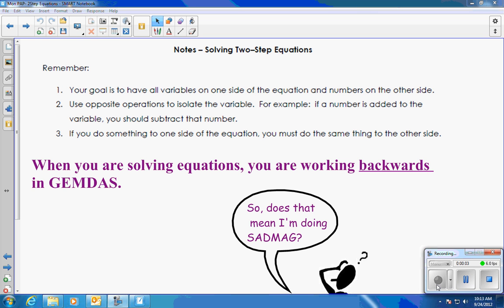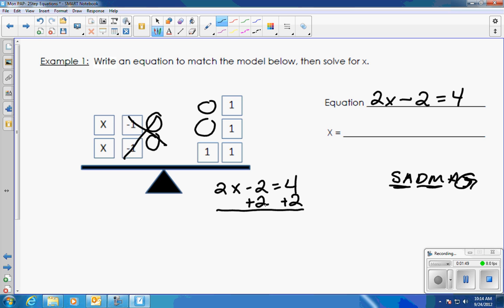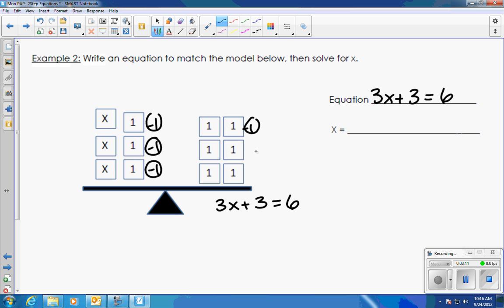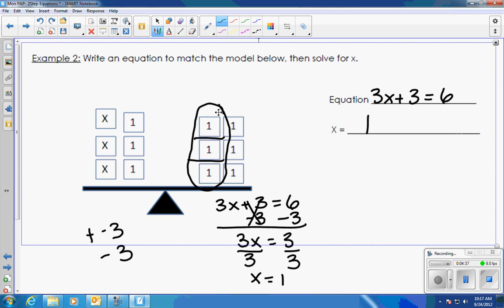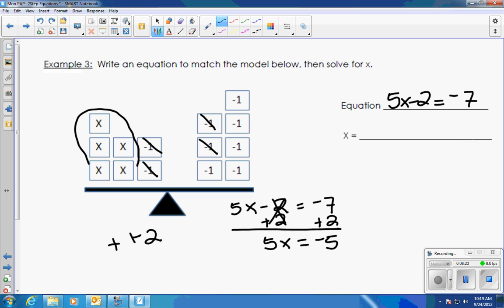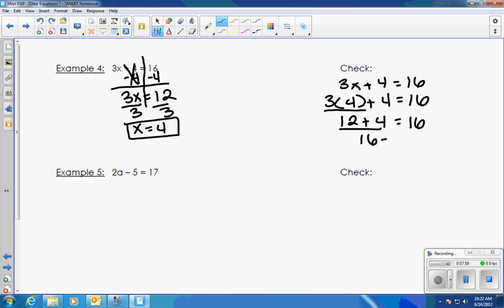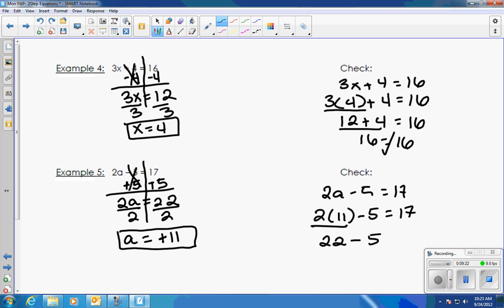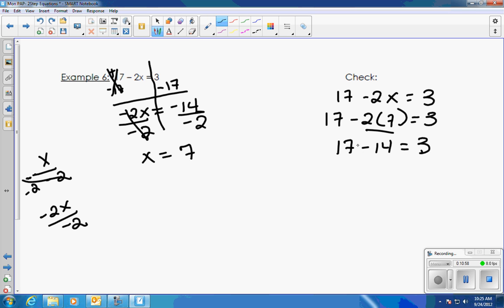Pre AP and Academic 2Step Equations